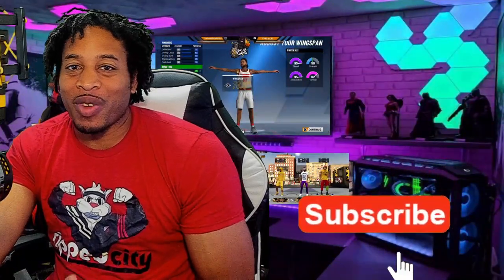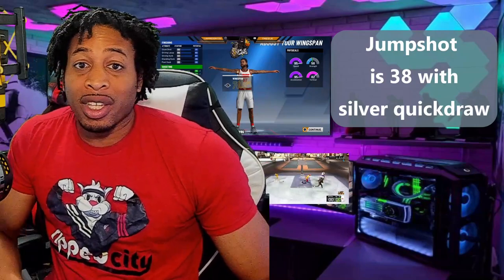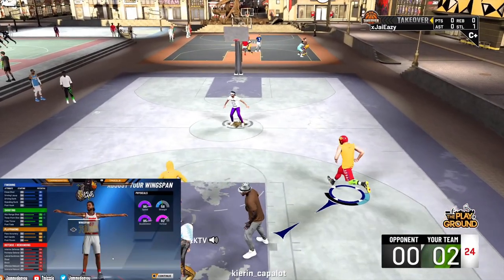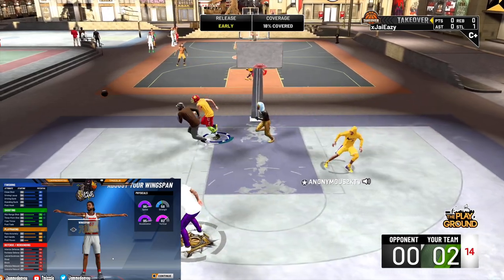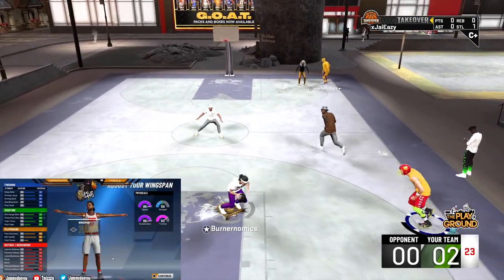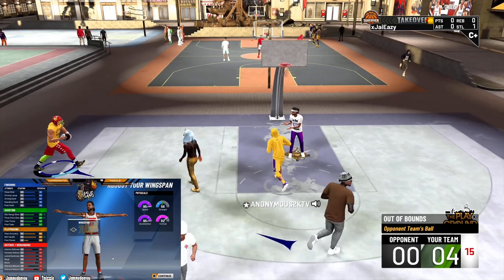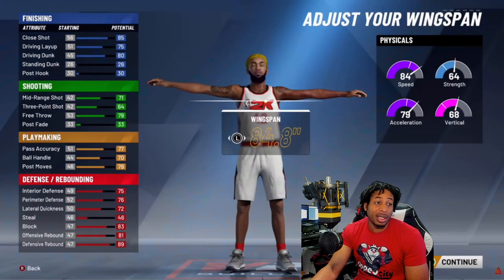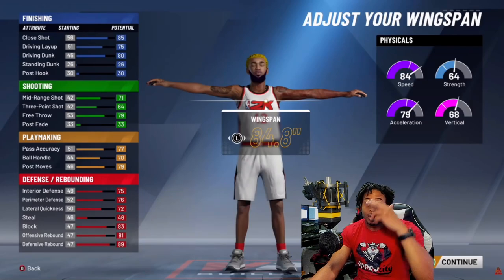6'8 2-WAY SLASHING PLAYMAKER VS 6'5 - BEST JUMPSHOT - will the 6'8 POINT GUARD be OP in NBA2K21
In this video we're talking about the 2-way slashing playmaker in NBA 2K21 as well as how it stacks up against the 6'8 point guard that's coming.  Enjoy